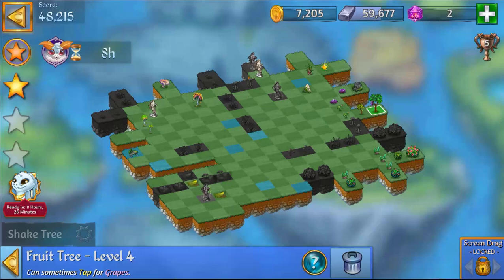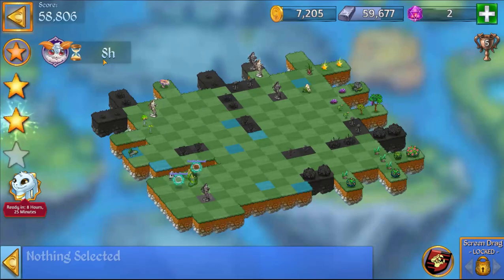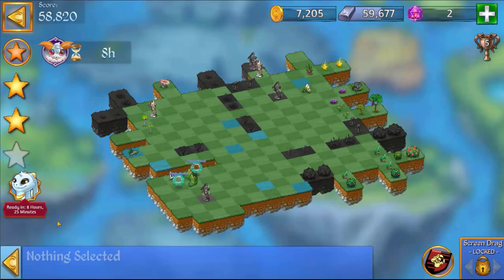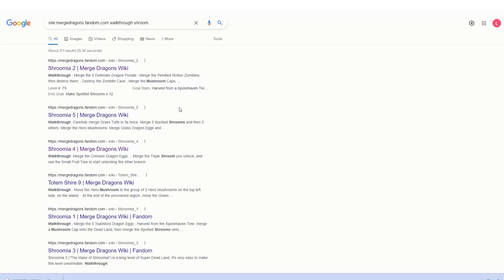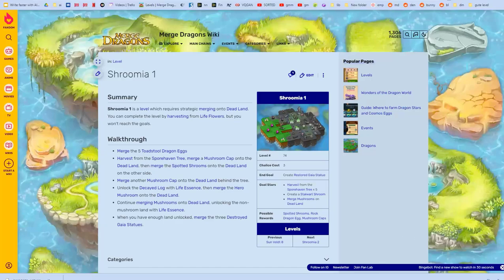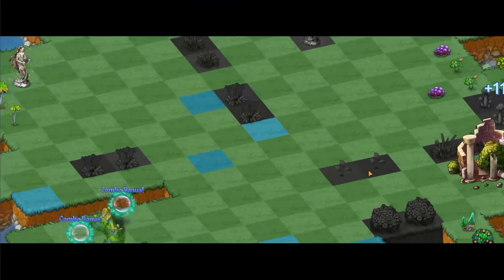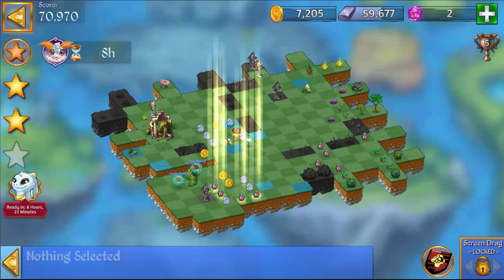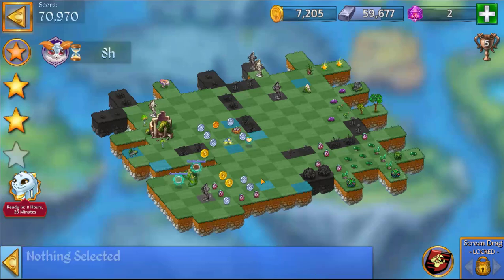How to access your Bunny Quest from levels for giving! Merge Dragon Tricks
This way you can access your bunny portal from outside the camp.

Greetings from the Dragon Lab - sharing tips to make your Dragon life easier!